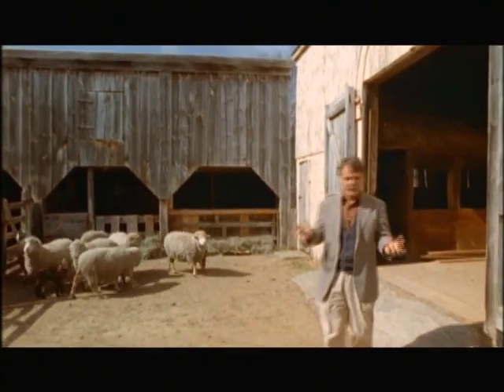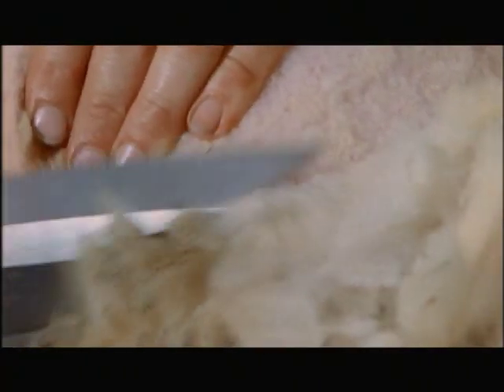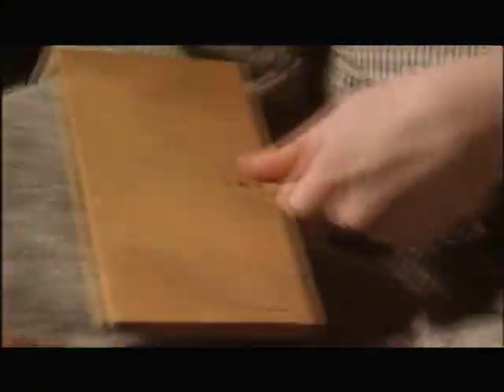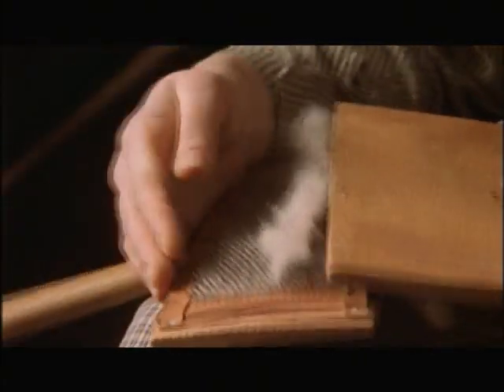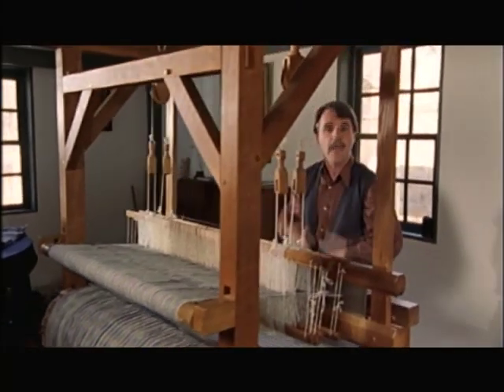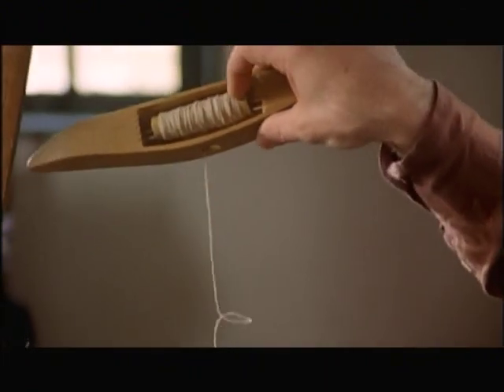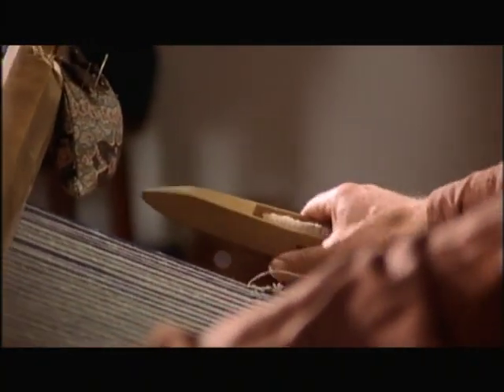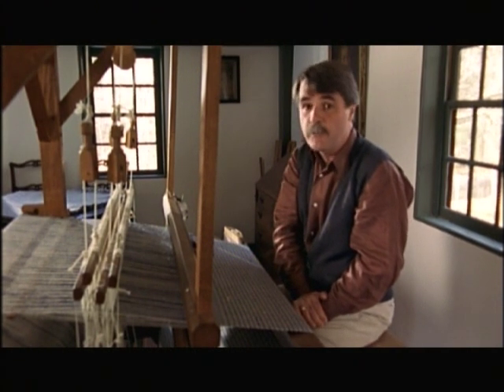MT1 Before Industrial Revolution